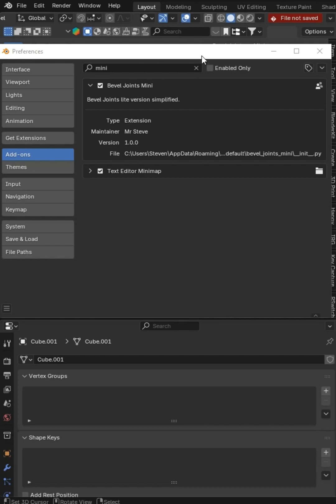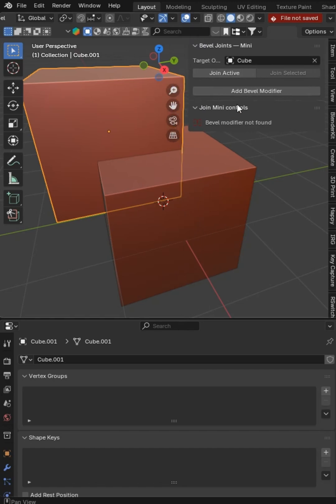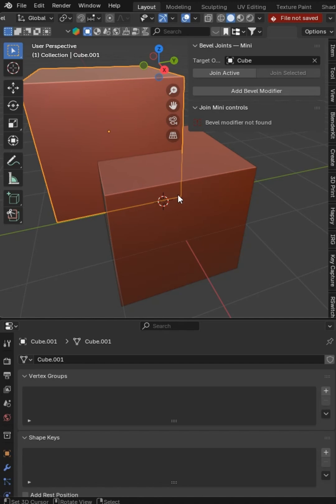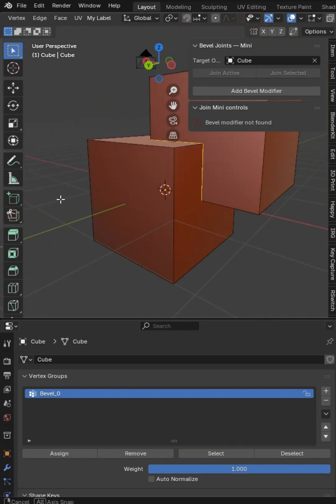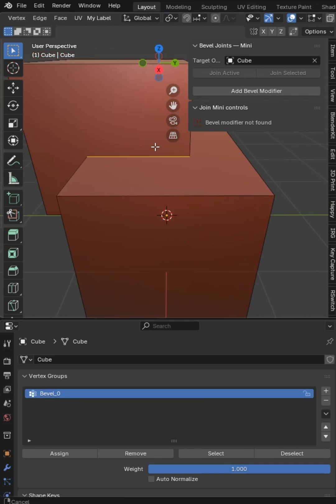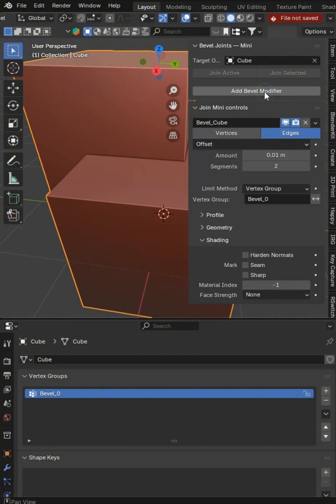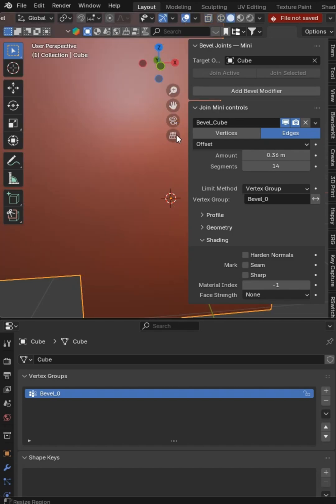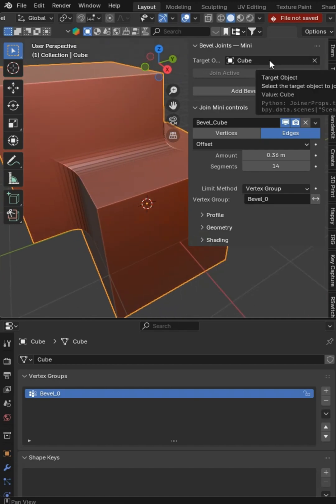Bevel Joints mini for Blender ³ᵈ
A lot of people requested a lite version and here it is. If you bought already, you can try it out and you will find it on Superhive Market downloads

🔅Blue Sky
mrsteve3d.bsky.social